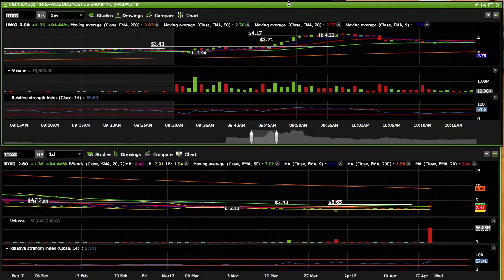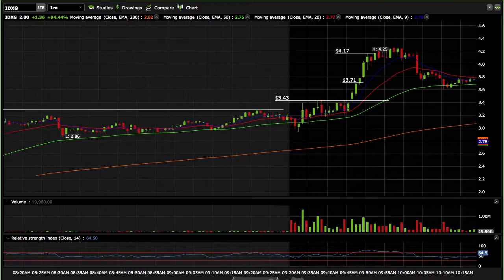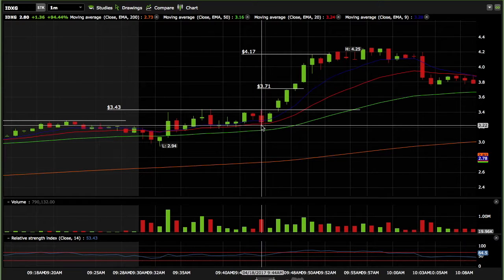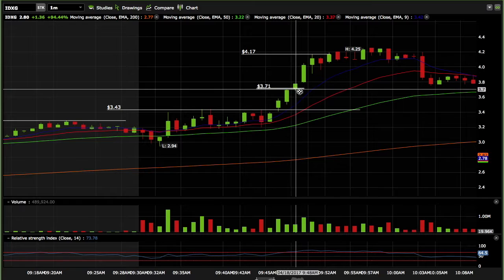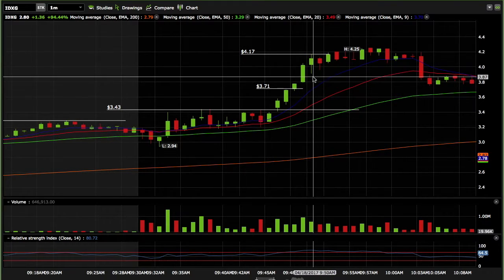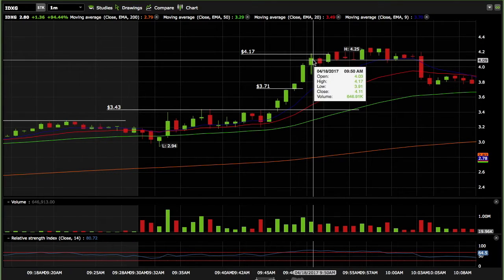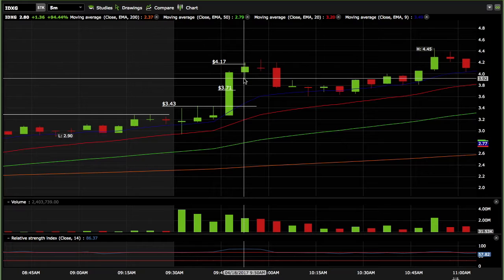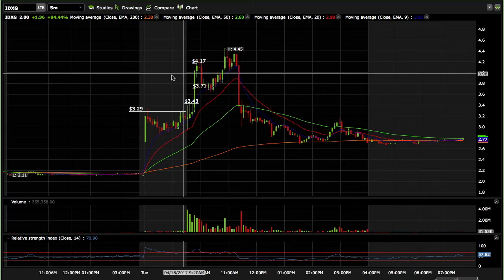TCG FlightSchool: $IDXG Recap 04/18/17 Jordan's Trade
$IDXG Trade Recap for 04/18/2017